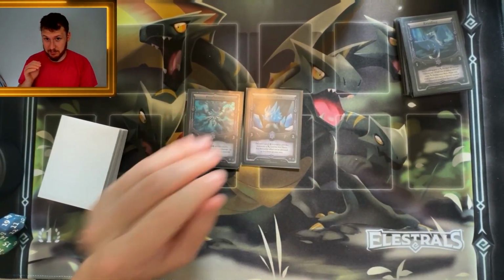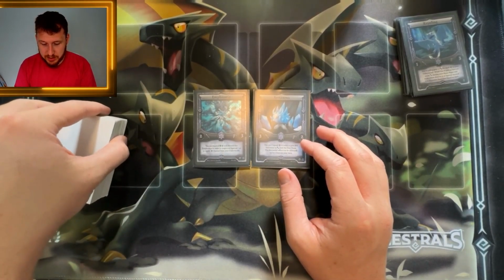DRAGONS 4-0! DECK PROFILE | Elestrals Casual Event 08/06/24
Rooley went undefeated in this past Casuals event, scoring BIG with his towering Dragons Deck!
This aggro deck's theme is to go tall or go home!
Watch for the full set list, and listen in for an in-depth breakdown of how this deck performs!